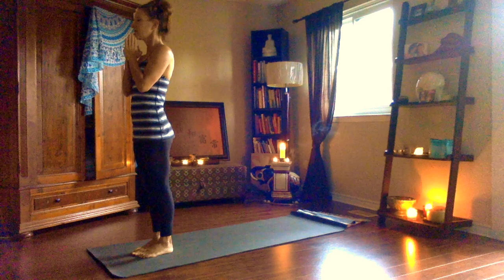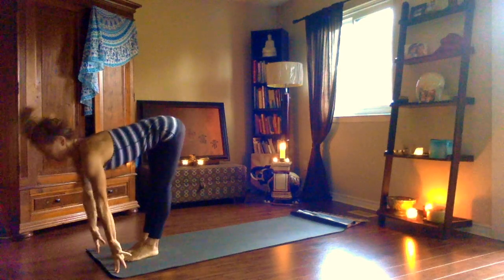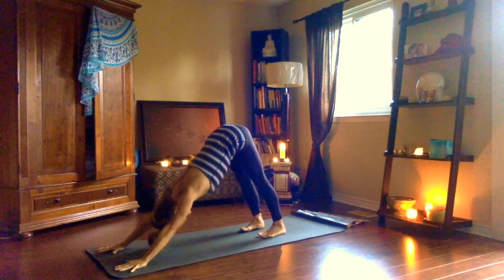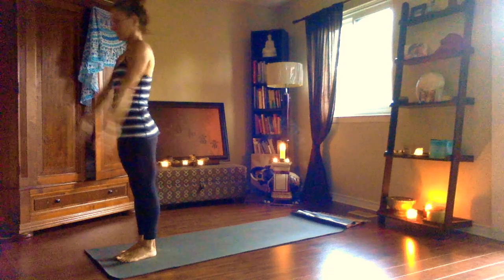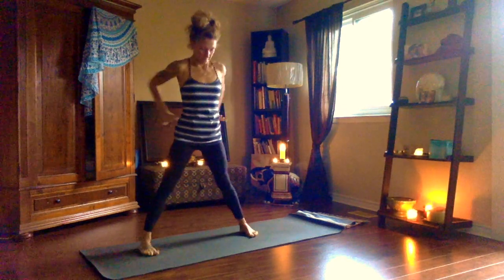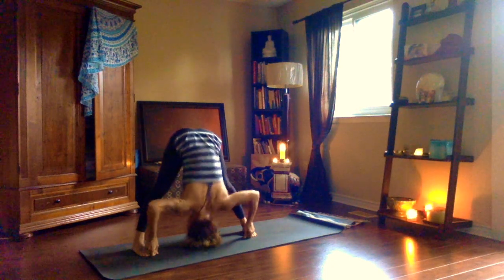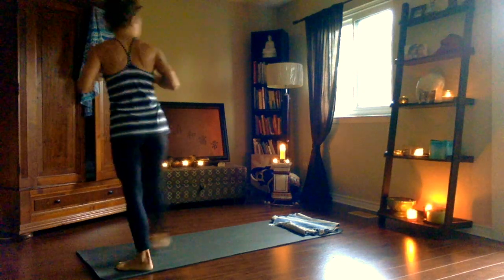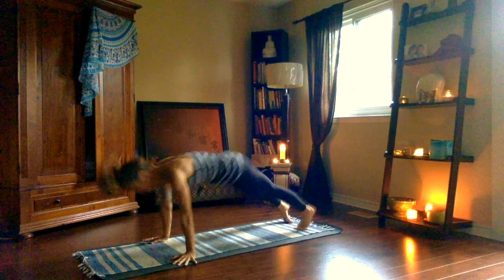Led Primary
Ashtanga Led Primary with Kelly B. Beginners
 to Advanced This video is about Led Primary